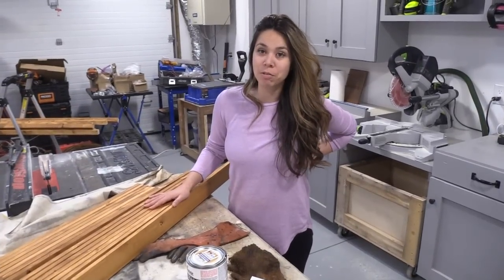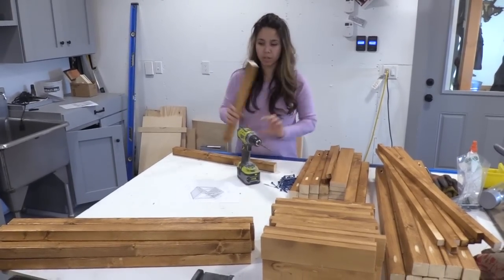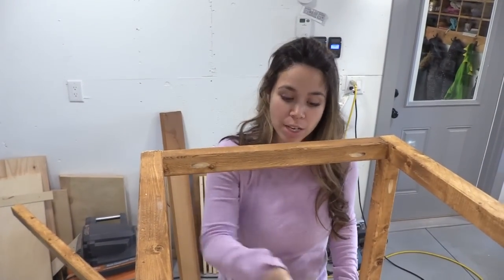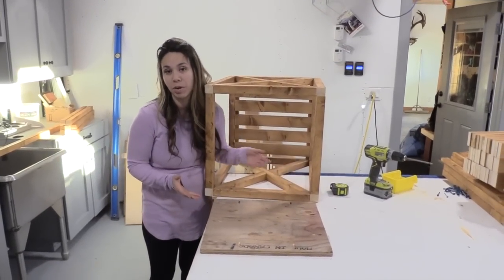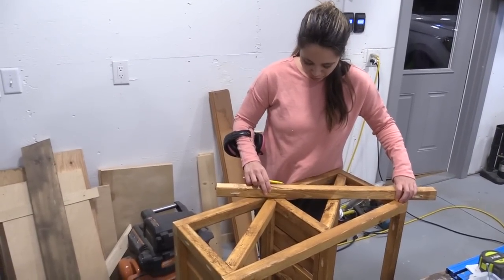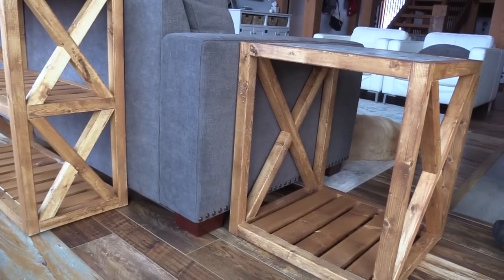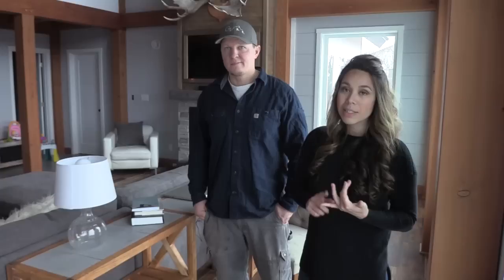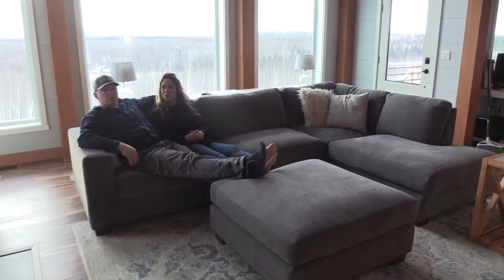DIY: $20 Farmhouse End Table, $60 Sofa Table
Ana and Jacob save over $1000 on a project that cost them $60!